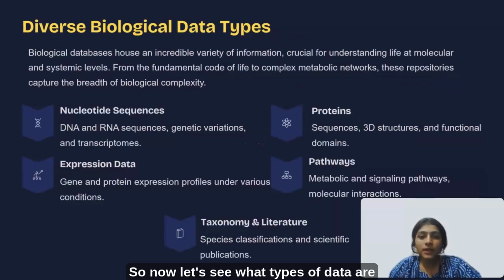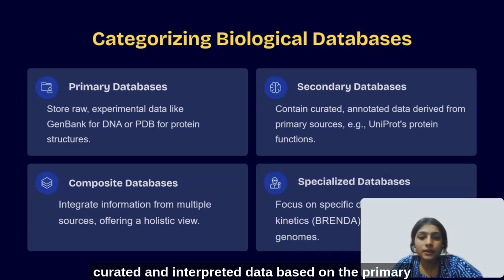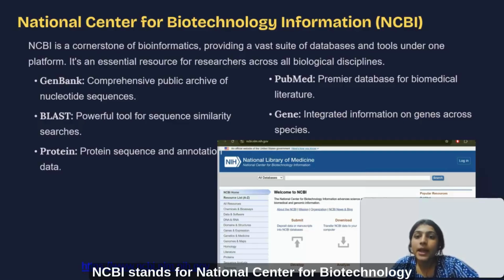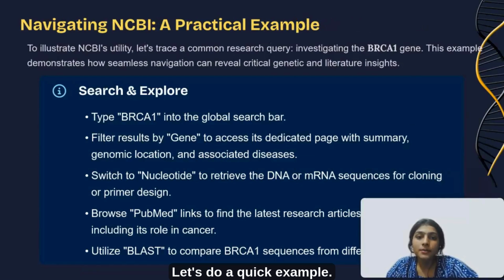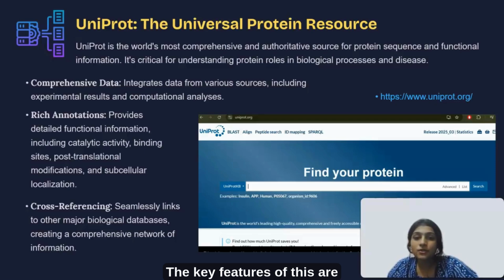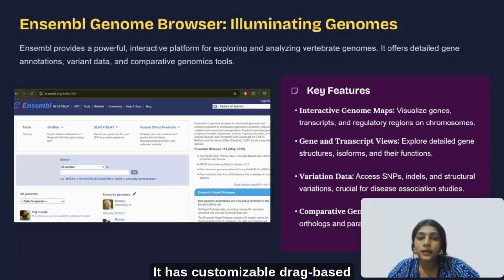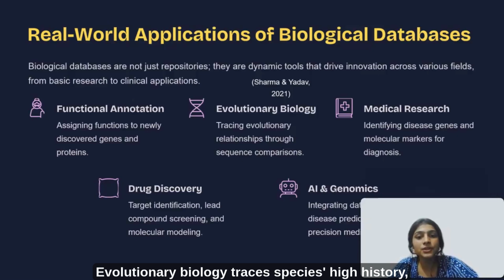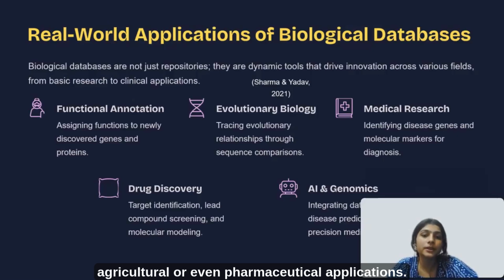Role of Biological Databases in Bioinformatics 🥼🧬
Description
🔍 Explore the World of Biological Databases | Bioinformatics Made Simple

Every second, scientists around the world upload millions of DNA sequences, protein structures, and genetic variations into powerful biological databases—the heart of modern research. In this video from Bio Practify, Khushi Kumari takes you step-by-step through what biological databases are, why they matter, and how you can use them in your own learning or research.

💡 What You’ll Learn:
- What are biological databases and why they are essential in bioinformatics
- Different types of databases: Primary, Secondary, Composite, and Specialized
- Step-by-step examples of NCBI, UniProt, and Ensembl
- Real-life applications in medicine, evolution, outbreak tracking & synthetic biology
- How to search and analyze biological data like a pro

🌐 Key Databases Featured:
- NCBI – The backbone of molecular biology data
- UniProt – Your ultimate protein database
- Ensembl – Visualizing and comparing genomes

🎯 Whether you’re a student, a researcher, or just curious about the molecular world, this video will help you understand the tools scientists use to study life at the smallest scale.

📌 Resources Mentioned in Video:
- NCBI Tutorials
- UniProt User Guide
- Ensembl Training Materials

💬 If you could search any gene, protein, or disease in a database right now, what would it be? Drop it in the comments!